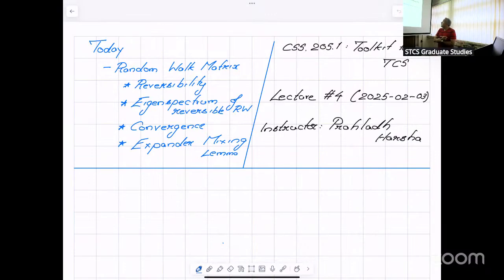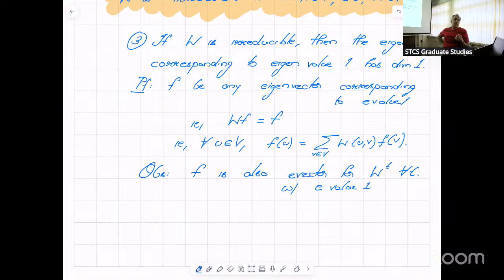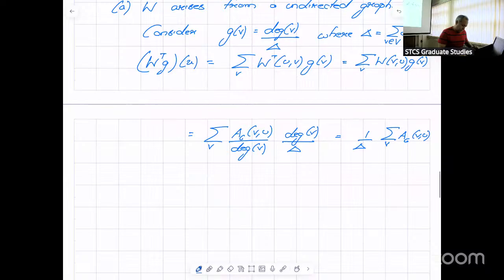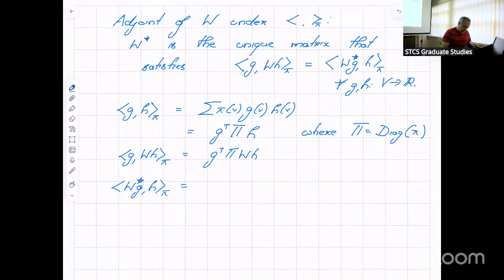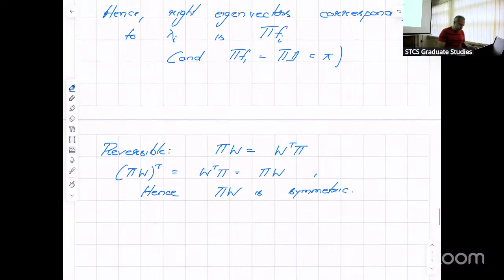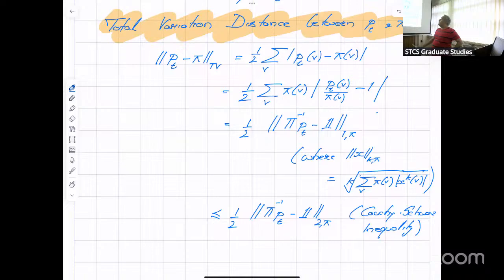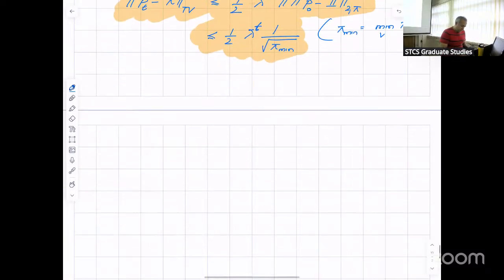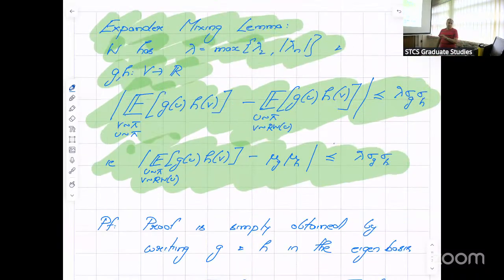CSS.205.1 - Toolkit for TCS (2025) : Lecture 4